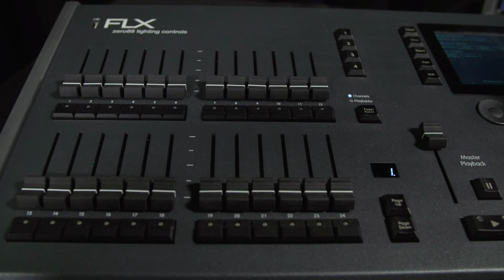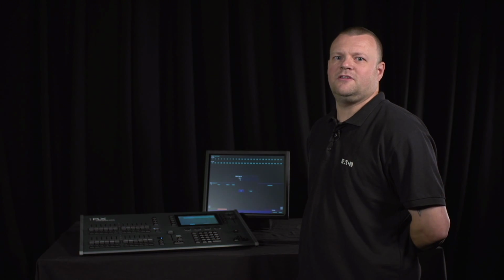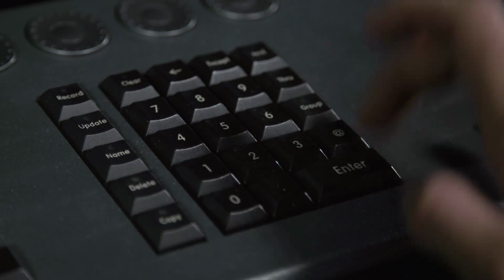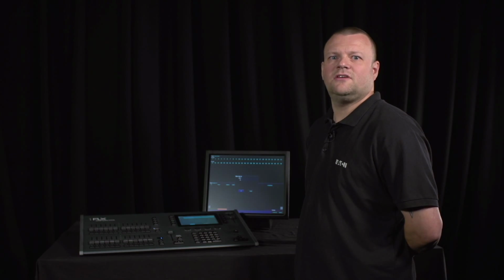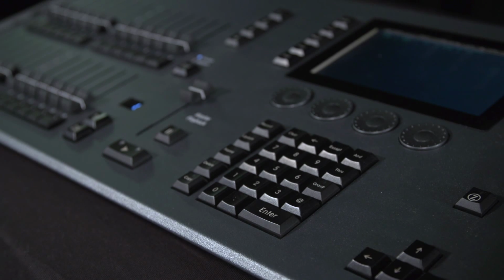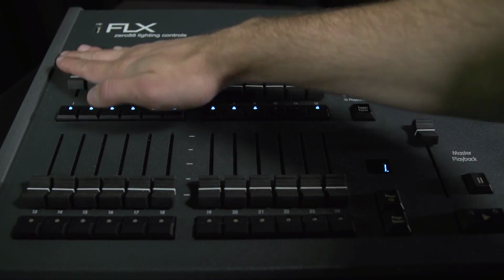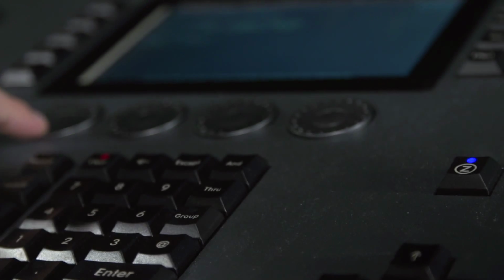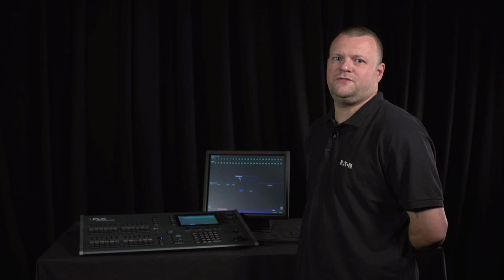Session 2 - Intensity control - FLX Training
Eaton present Session Two of the Zero 88 FLX Online Training Programme, covering controlling intensities via the Faders, the Syntax or an encoder wheel.